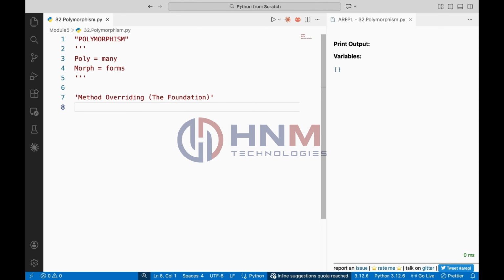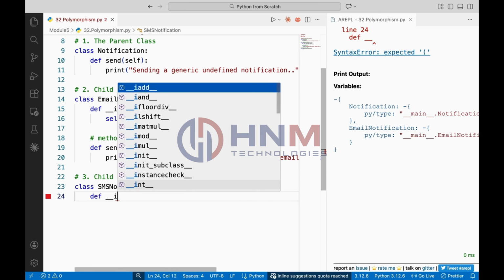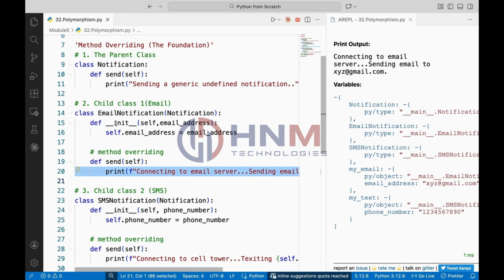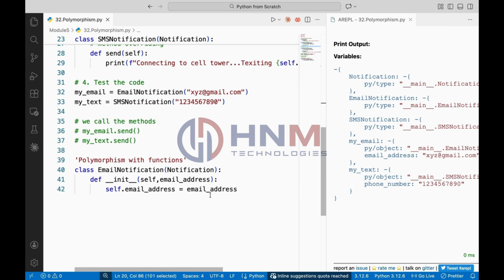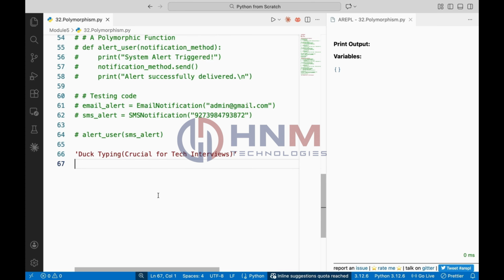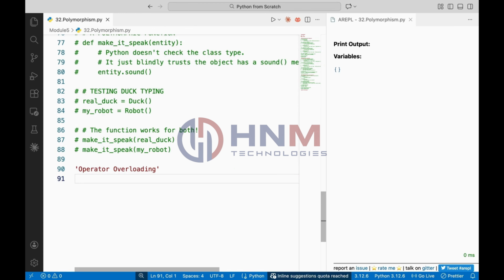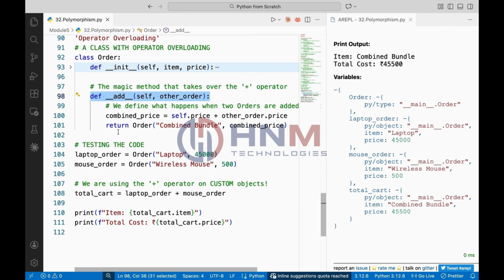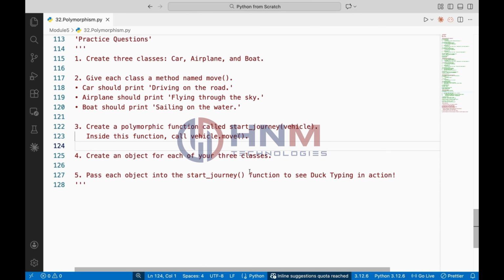Polymorphism in Python | Method Overriding & Overloading Explained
In this video, you’ll learn about Polymorphism in Python, which allows the same function or method to behave differently in different situations.

🔹 Method Overriding
🔹 Operator Overloading
🔹 Practical examples

This concept makes your code flexible and scalable. Understand how Python handles multiple behaviors.

00:00 Introduction
01:43 Method Overriding
07:35 Polymorphism with Functions
10:03 Duck Typing
12:16 Operator Overloading
15:11 Summary & recap
15:46 Practice Questions
16:35 up next
16:42 Thanks